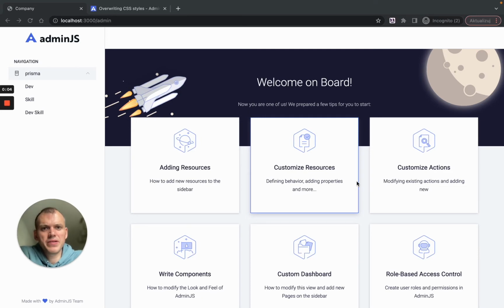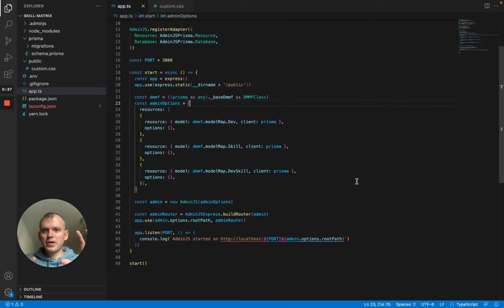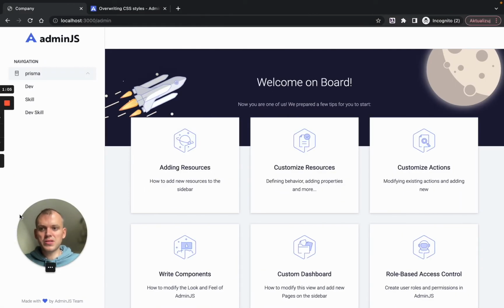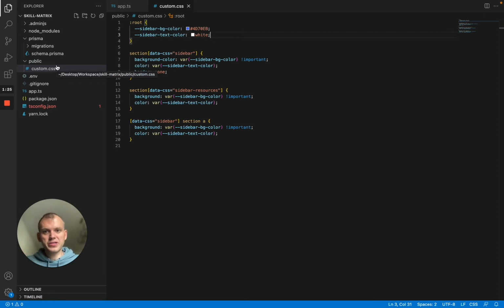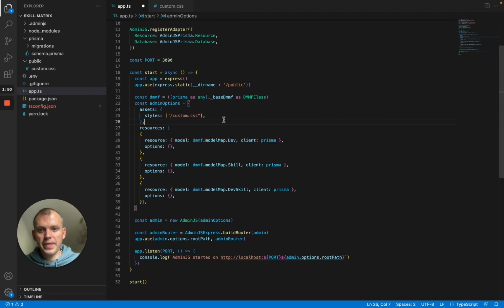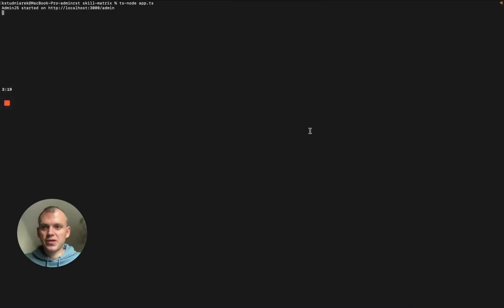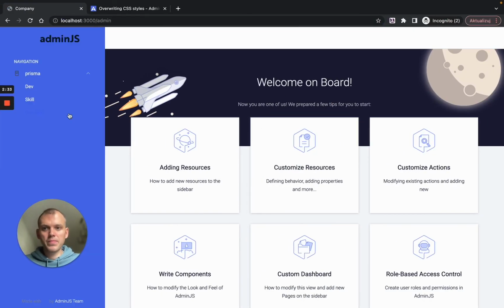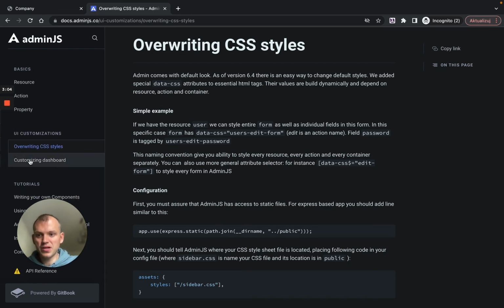AdminJS Product Update: Custom CSS styles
In this product update you will see the quick tutorial on how to use custom CSS styles. It's the easiest way to customize look and feel of you AdminJS panel.

AdminJS is the best in class open-source Admin Panel for your NodeJS application. and GitHub project